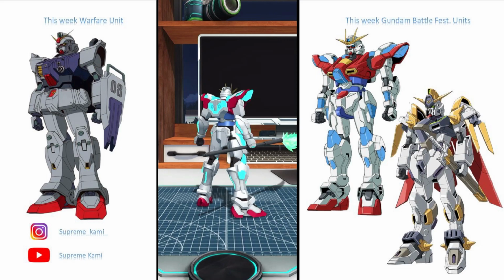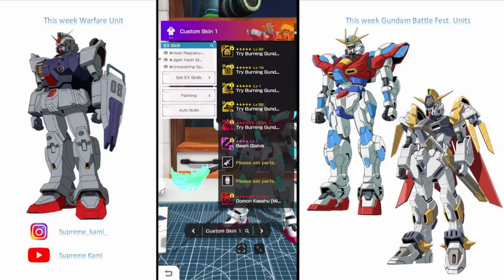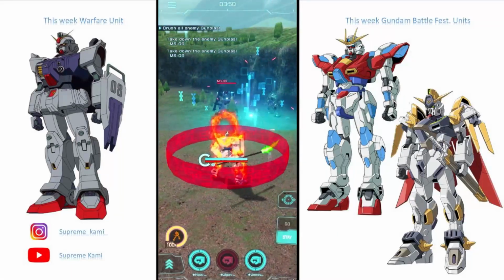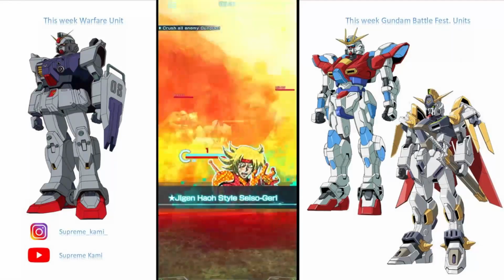Try Burning Gundam EX Skills Are Too Fun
Testing out Try Burning Gundam EX Skills